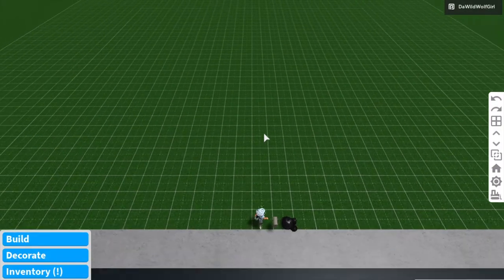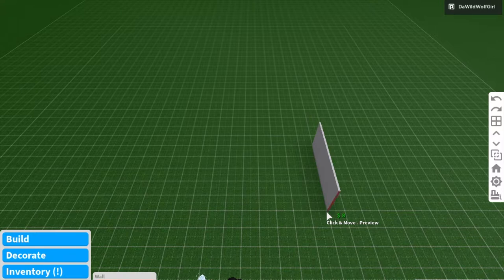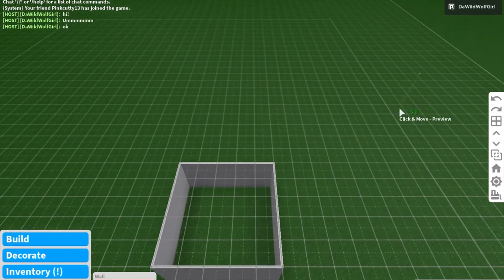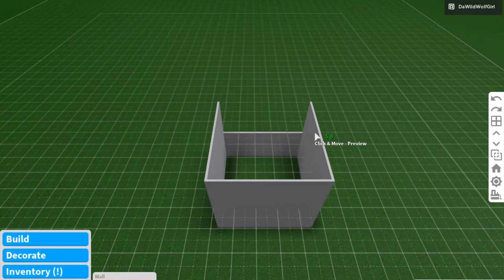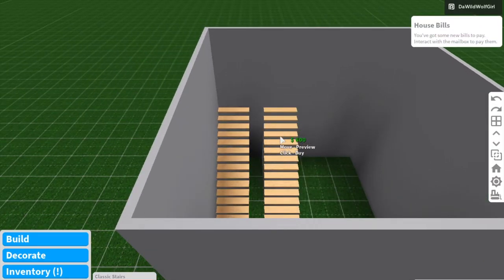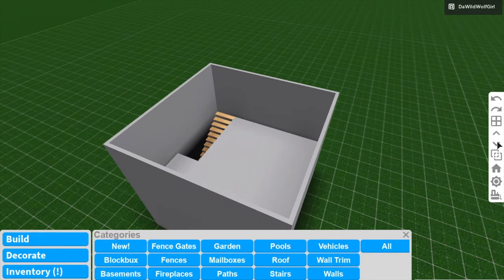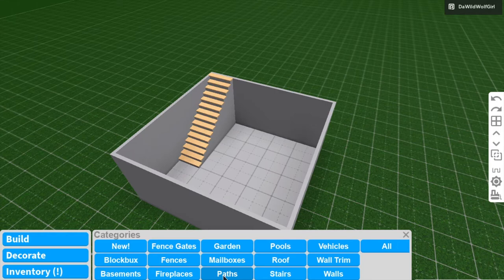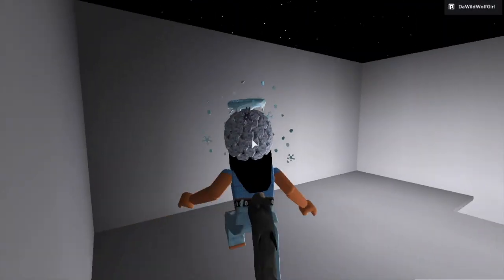How To Make Walls Higher In Bloxburg!!! (Roblox)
❅ Hello Winter Wolves! ❅

                     ₓ˚ Foreverₓ˚
                    ₓ˚    Andₓ˚
                    ₓ˚  Alwaysₓ˚

“Wolf Is Icy “

`~ Art Credits`~ ❄️❄️ -XilomiloXx THANK YOU!💙 💙